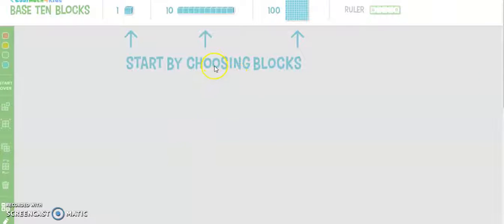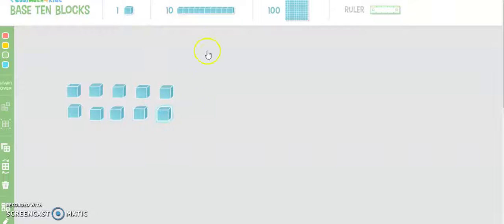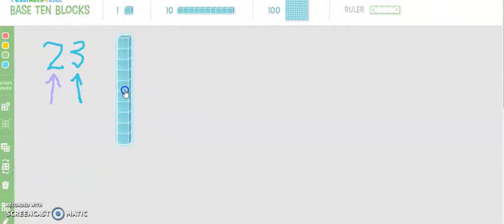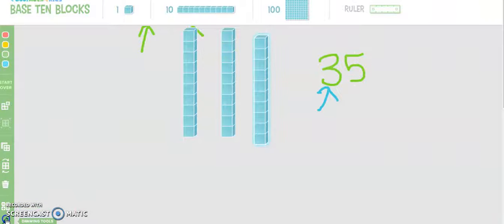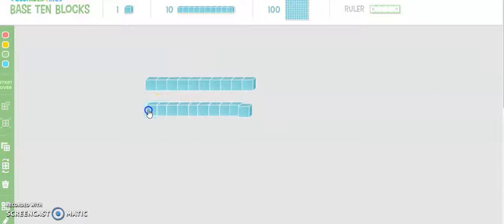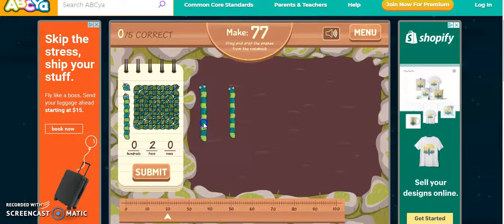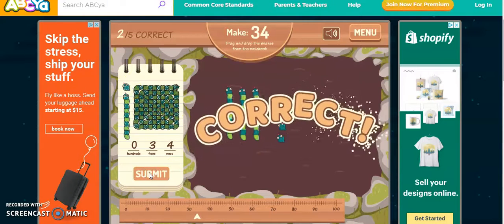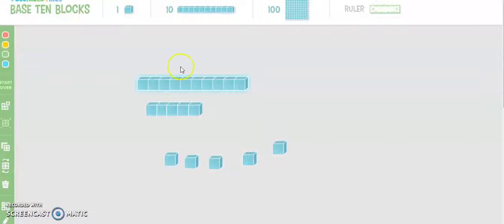Math Lesson 6-11-20 Base Ten blocks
In this lesson, we go over base 10 blocks!